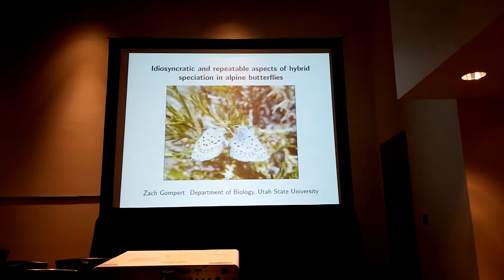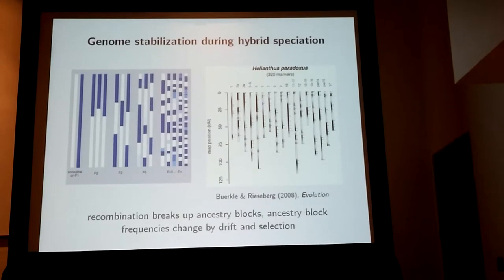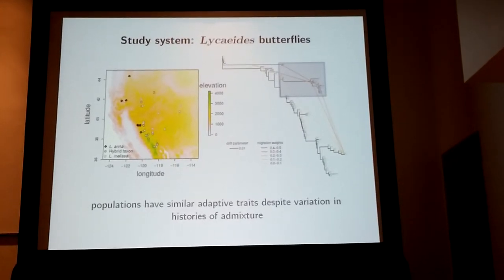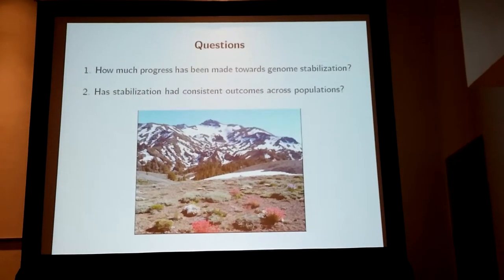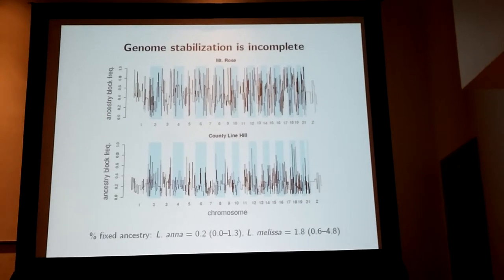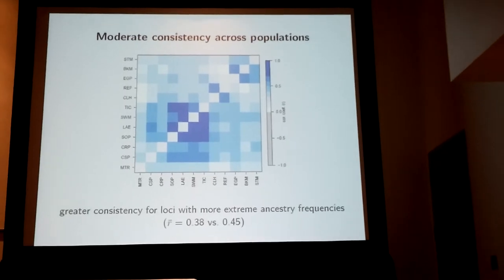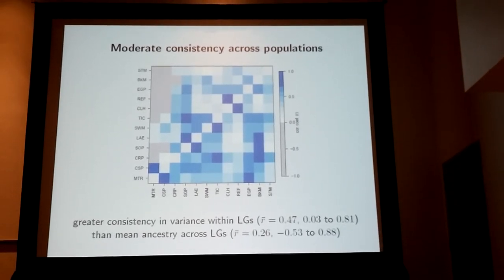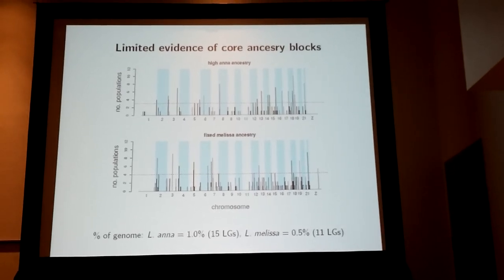Gompert:Idiosyncratic and repeatable aspects of hybrid speciation in alpine butterflies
Presention by Zachariah Gompert
Evolution 2016: Speciation / rep. isol. / sexual sel.